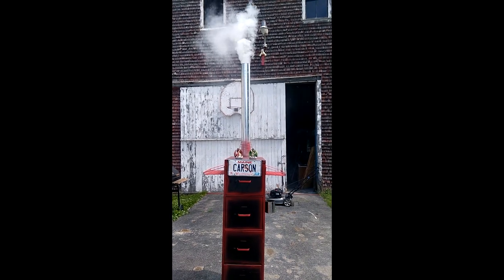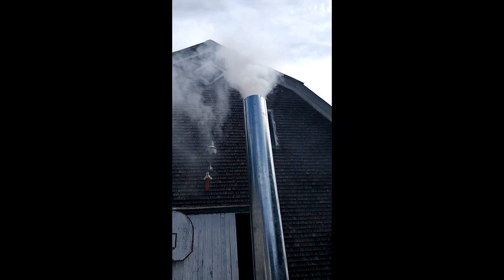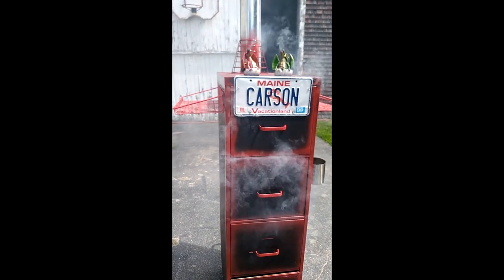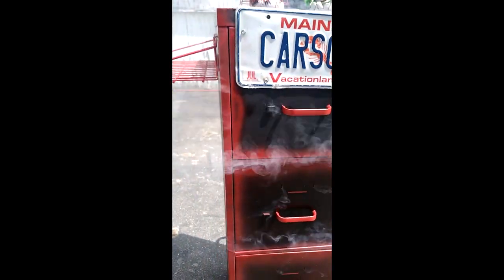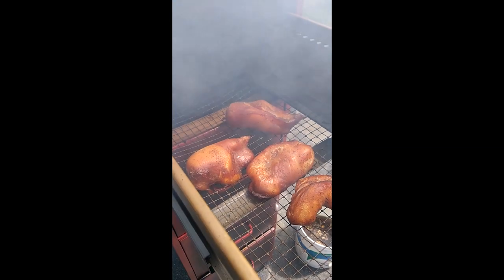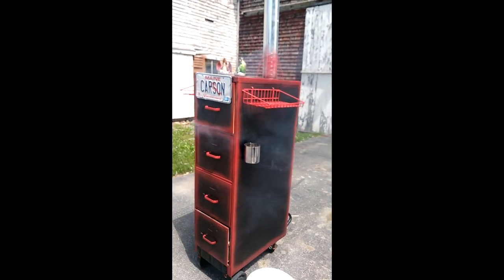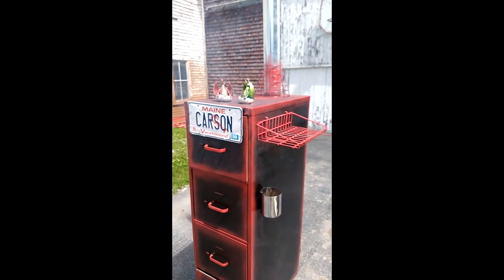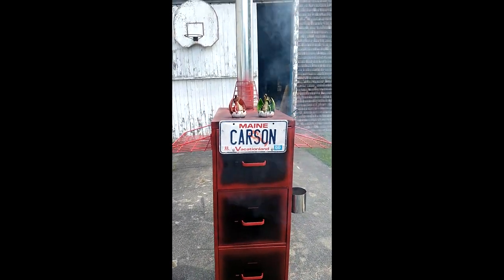Cold smoker file cabinet build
I converted an old unused file cabinet into a cold smoker. Everything was free! Hope you enjoy!